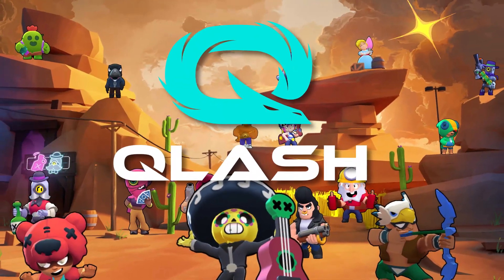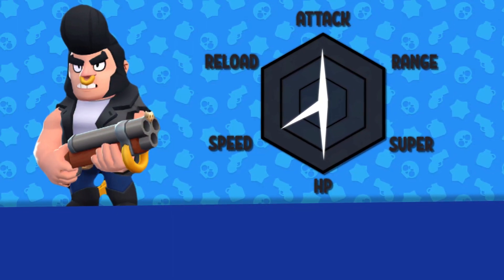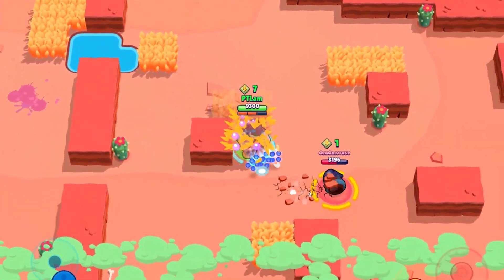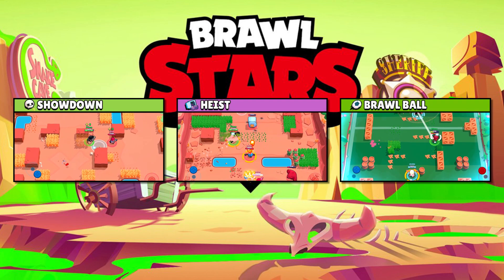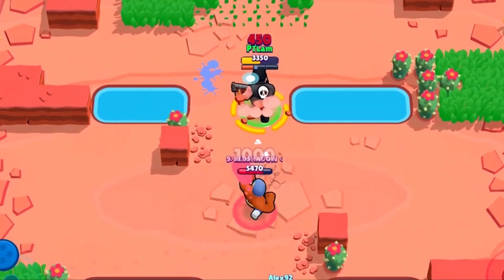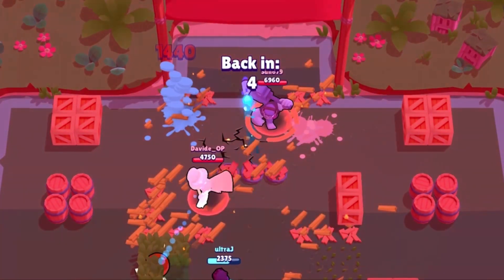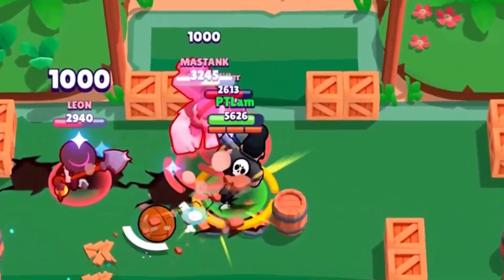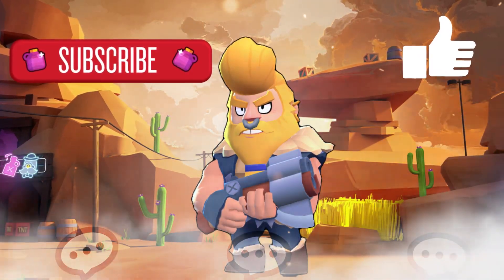[Brawl Stars] BULL guide, tips & tricks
One of our favorites to use for showdown, learn some of the top tips on how to dominate using Bull!